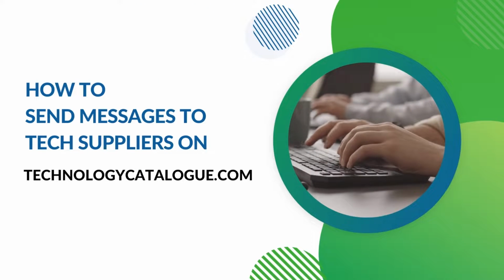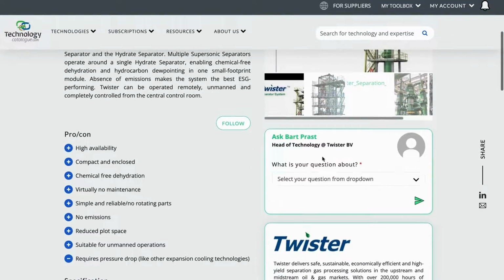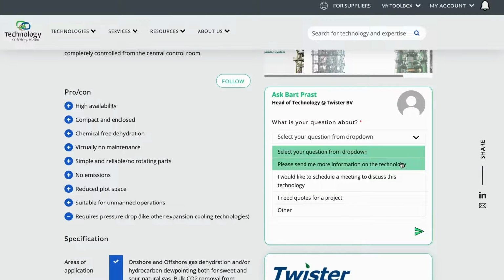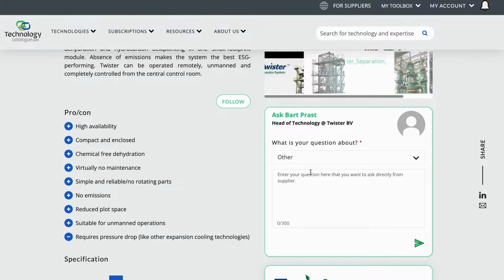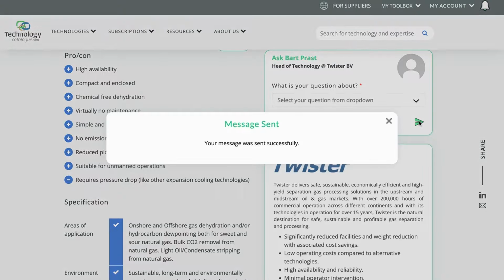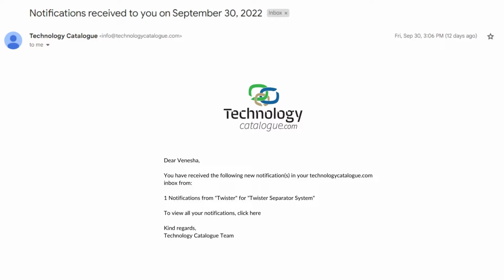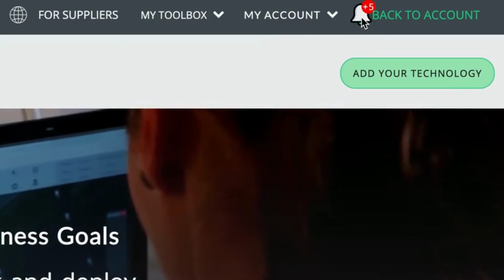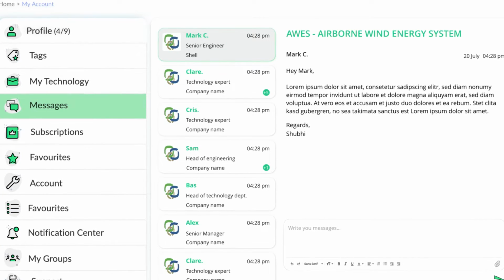How to send messages to suppliers on TechnologyCatalogue.com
Tutorial: Send messages using the messaging functionality on TechnologyCatalogue.com.